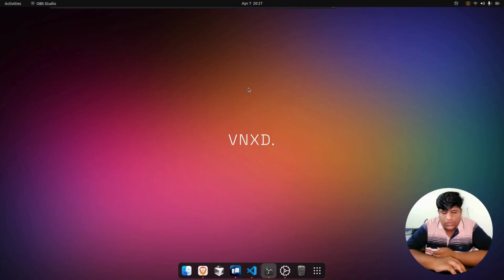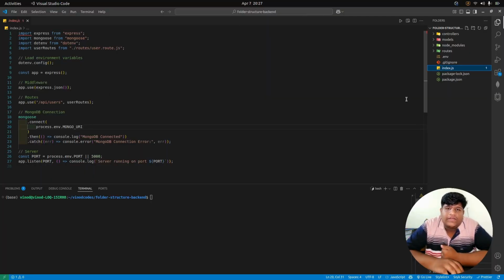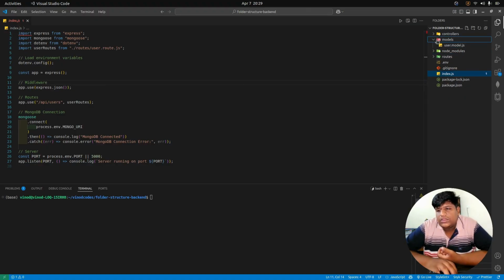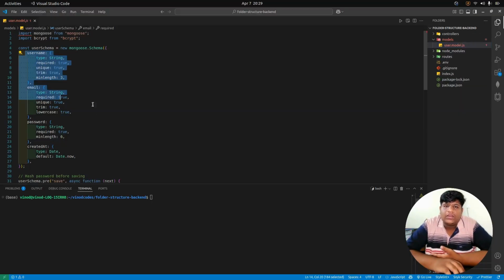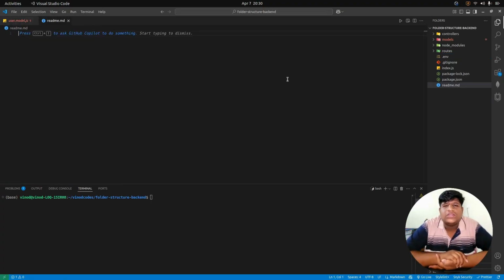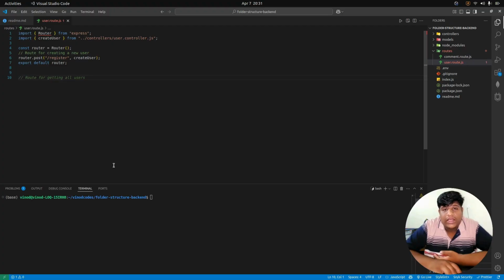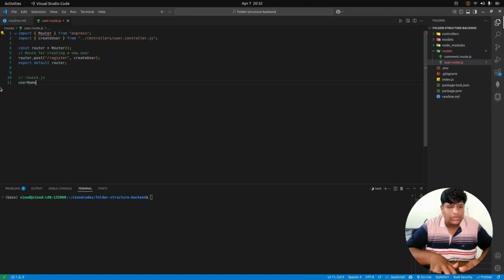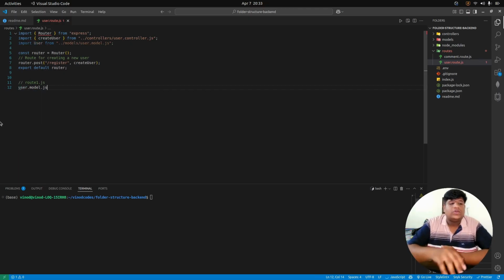How to setup your folders on Backend Project With Example